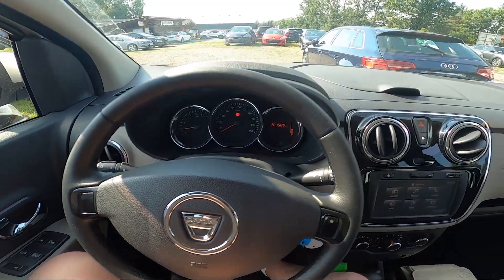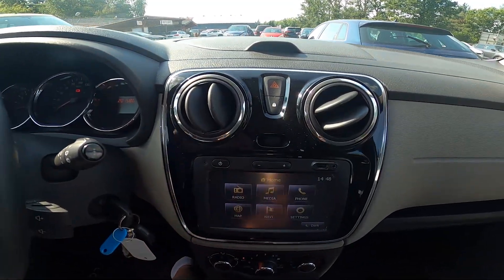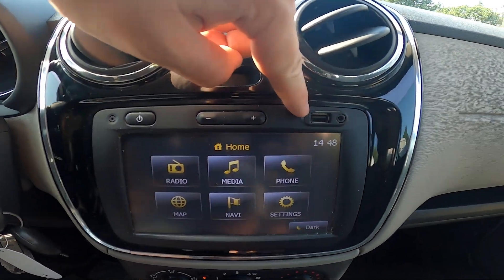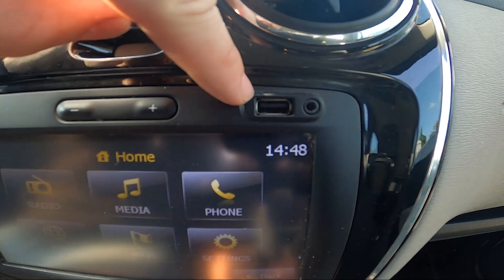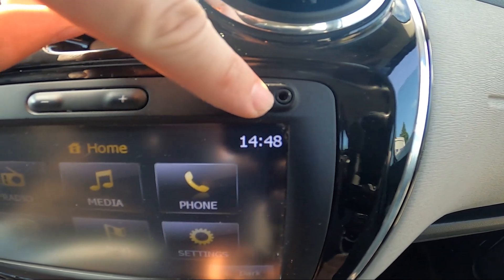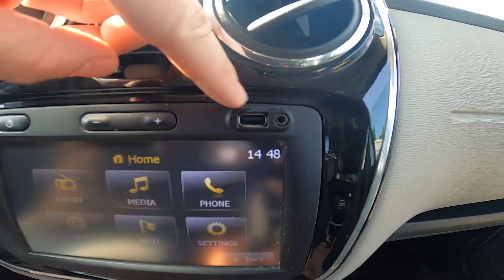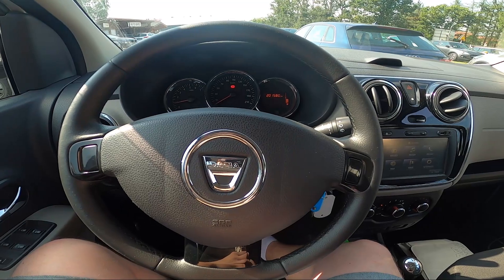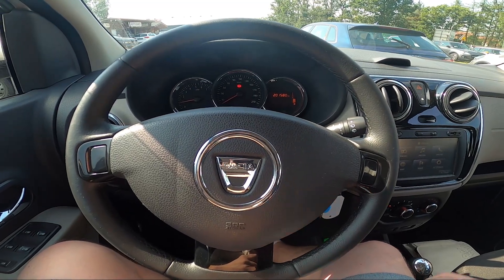How to Find AUX Jack in Dacia Lodgy ( 2012 – now ) - Connect your Smartphone via AUX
Find out more info about Dacia Lodgy ( 2012 – now ) :
Would You like to know where is 3.5mm AUX Jack in Your Dacia Lodgy? Thanks to AUX Jack You'll be able to listen to music directly from Your phone or other devices via car radio. Follow the video above to learn how to better manage Your Dacia Lodgy!

Where is AUX Jack? How to Find Aux Jack?

Years of Production:

2012 – now

Series:

Minivan Facelifting (2017 - teraz)
Stepway (2018 - teraz)